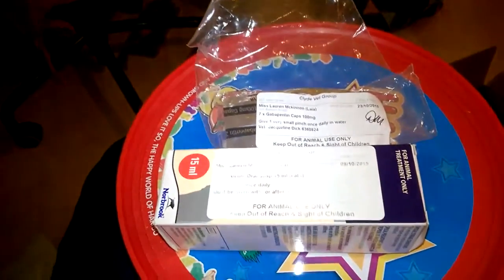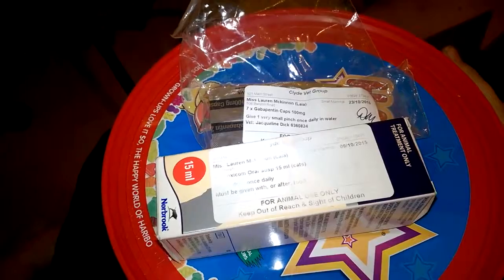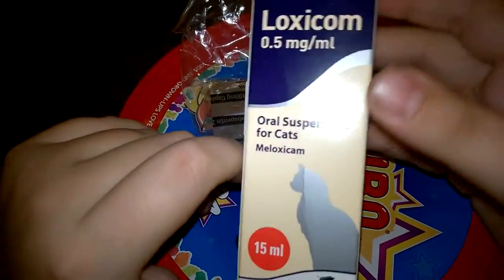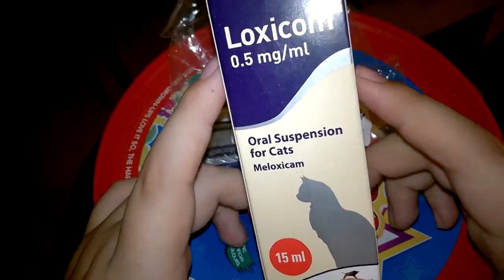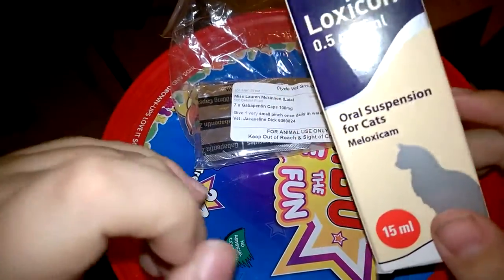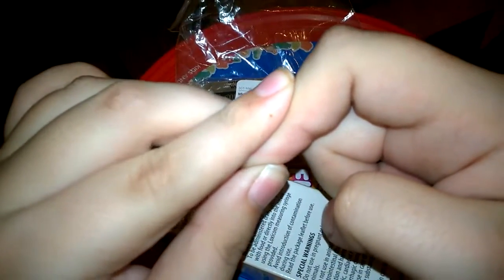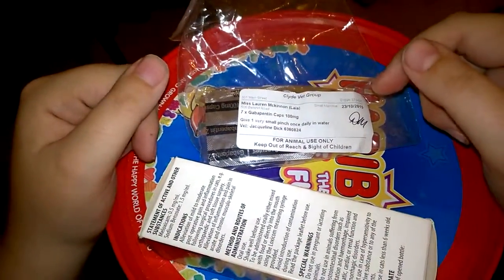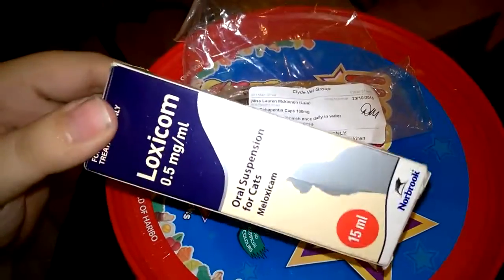Leia's Medicines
quick video, explaining what meds Leia is on, and what there for :)